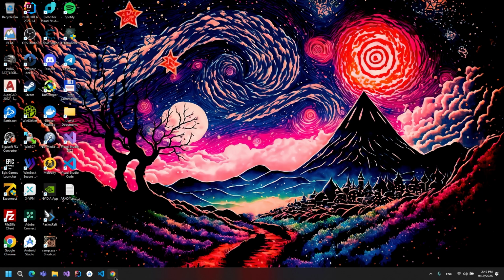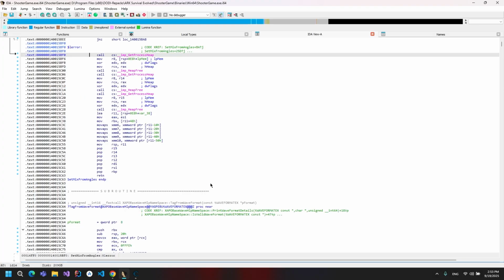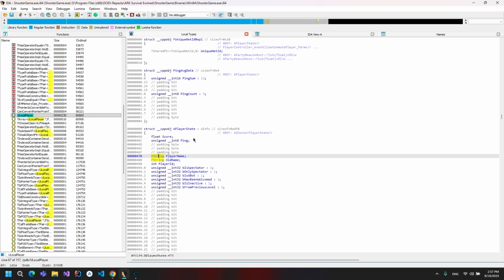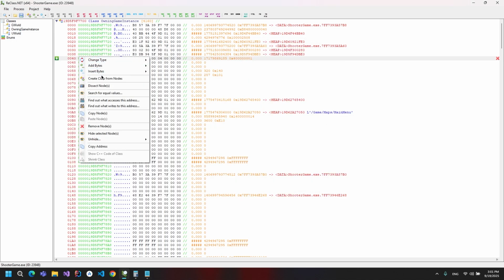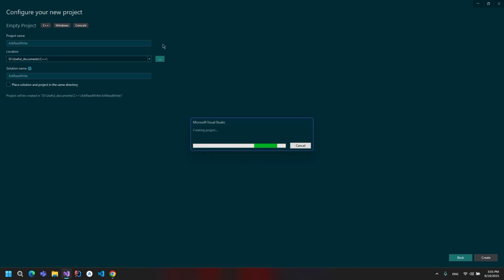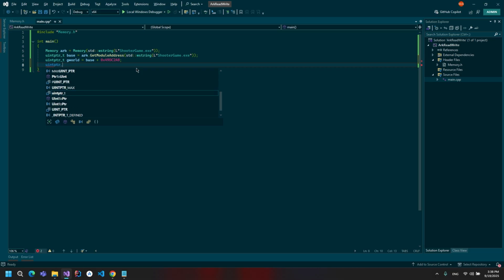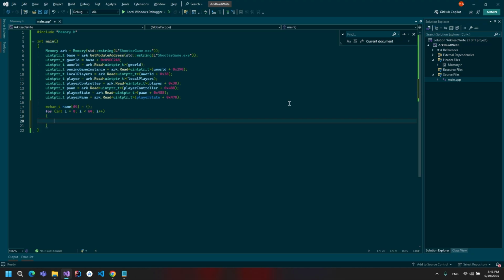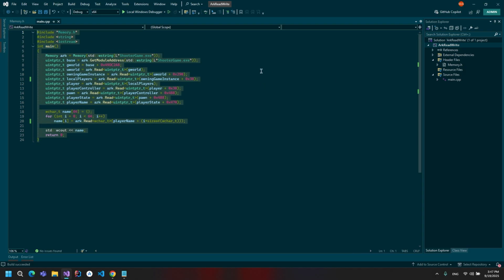Learn Game Hacking with ARK #1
In this episode, we take our first dive into external Ark: Survival Evolved game hacking. I’ll guide you step‑by‑step through finding and using offsets from the game’s memory with IDA and ReClass.NET to read your in‑game player name.

You’ll see how to navigate Ark’s UE4 memory layout, get comfortable with pointer chains, and put your first external reads/writes into action — building the foundation for more advanced cheats in future episodes. By the end, you’ll understand exactly where player names live in memory and how to manipulate them effectively.